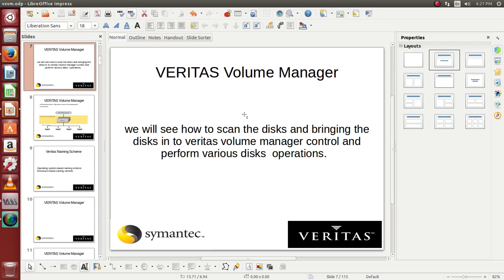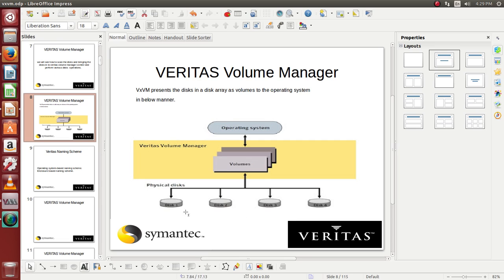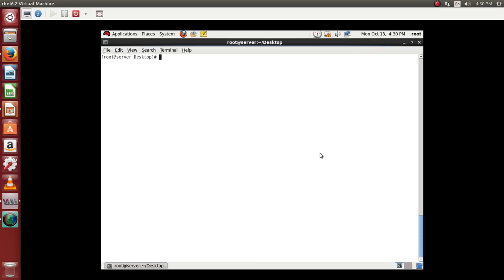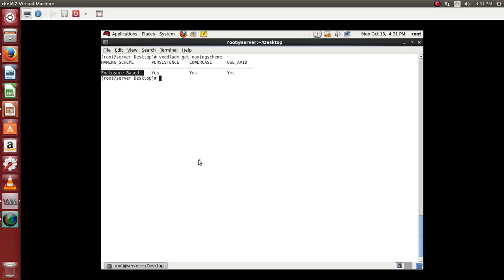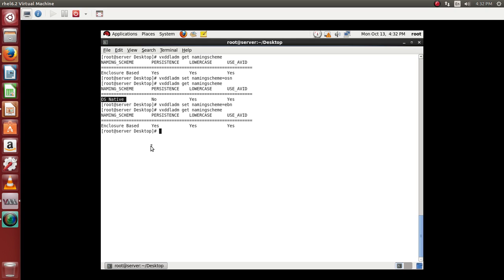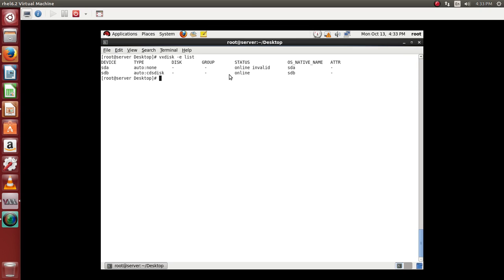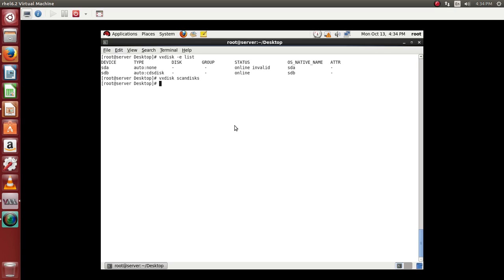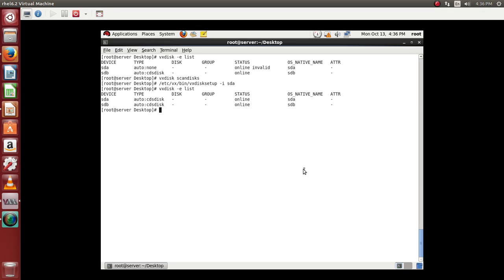veritas volume manager tutorial disk operation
This video demonstrates veritas volume manager disk operation